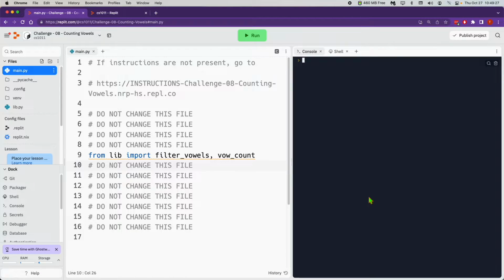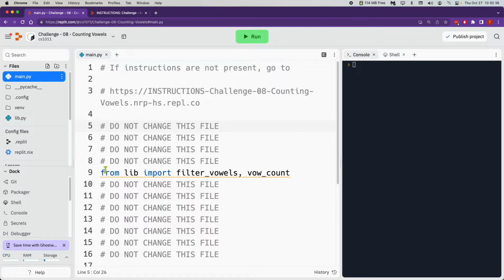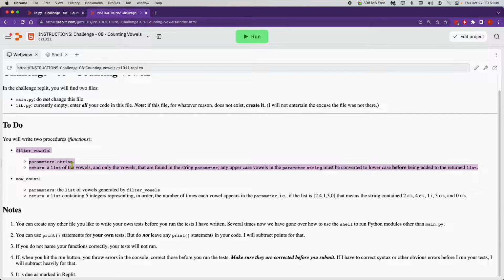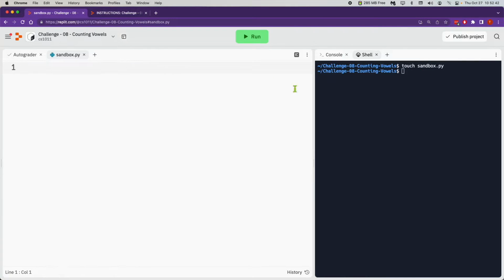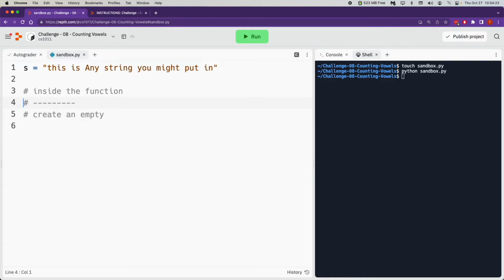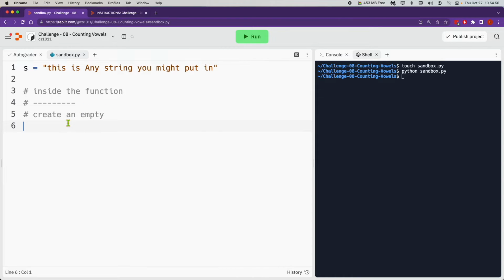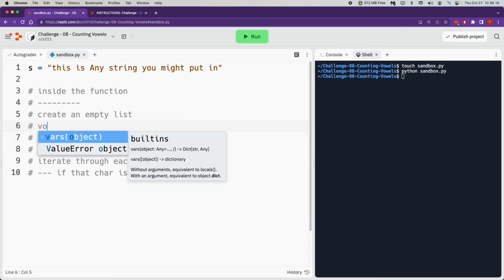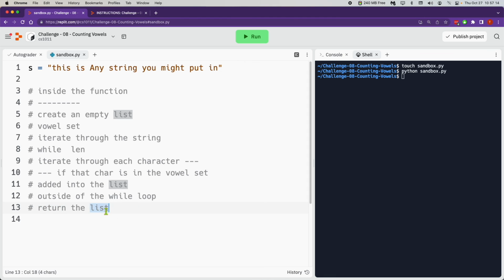Challenge 08 Helper